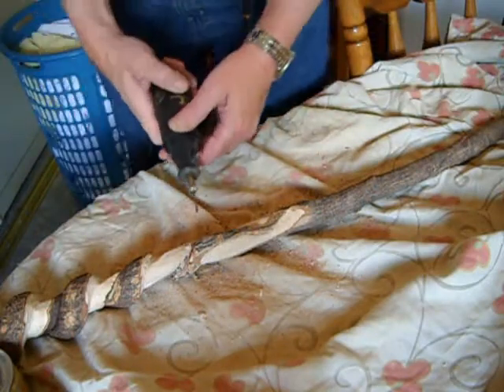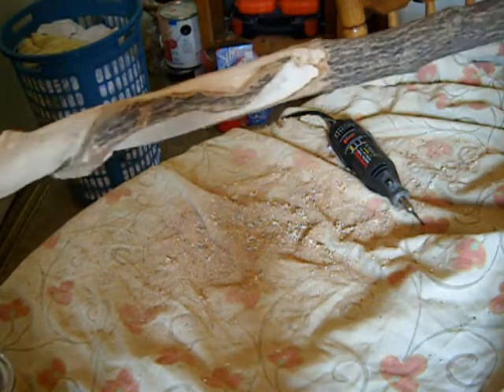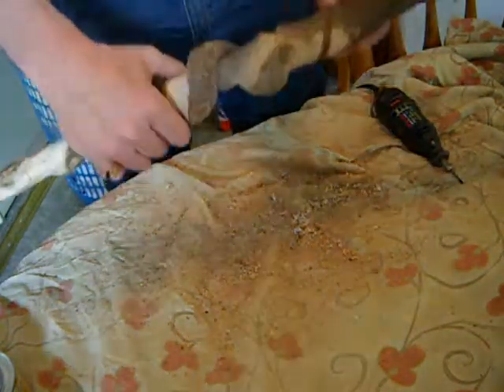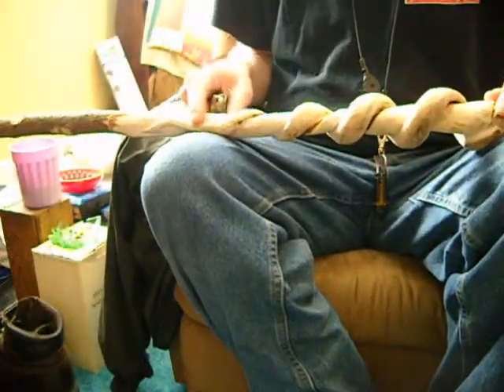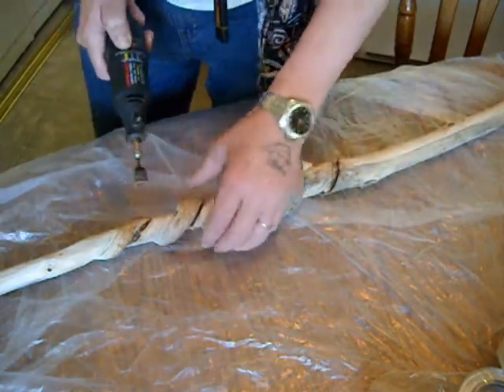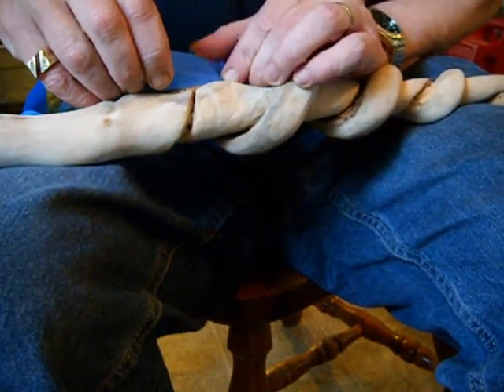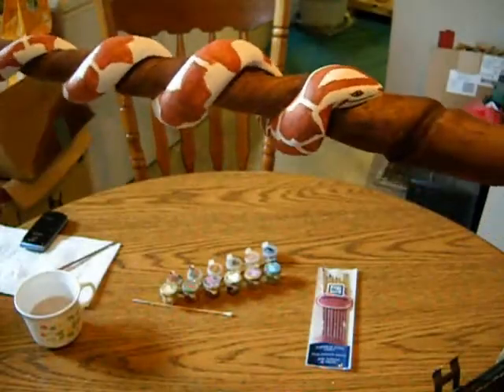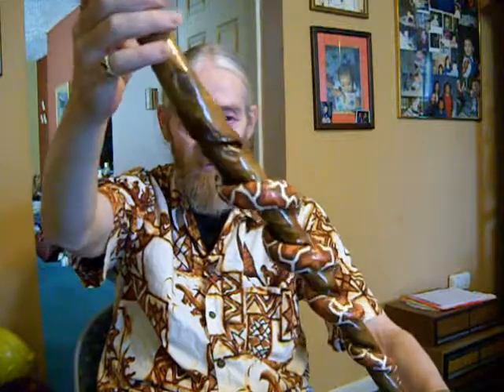2 of 2 carving a snake on a walking stick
instructions to carve snake walking stick